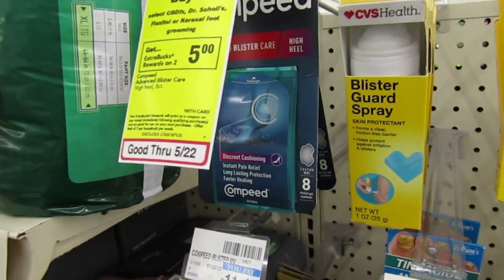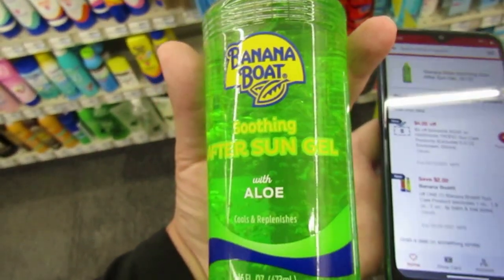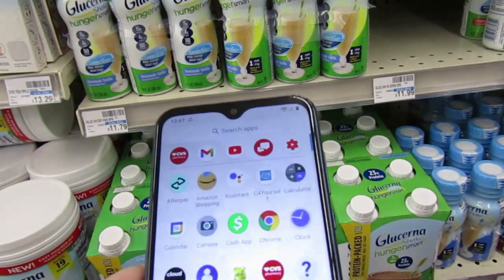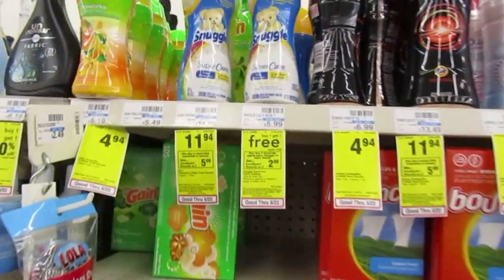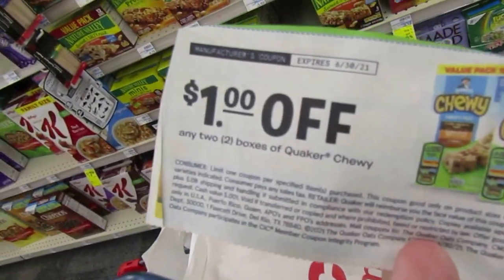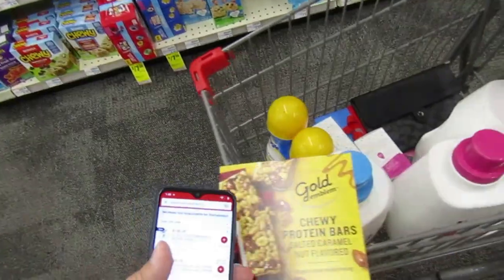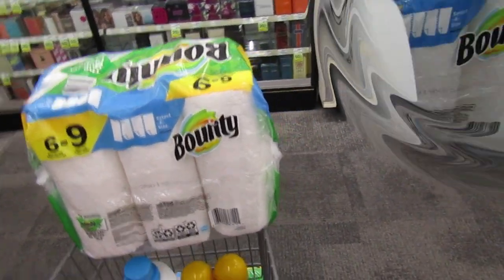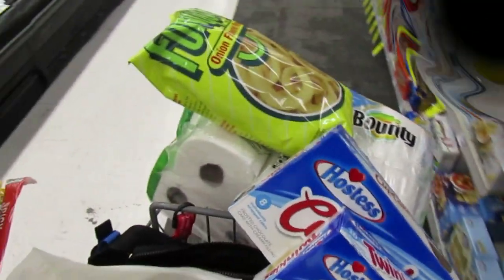CVS in-store couponing! Bounty, snuggle, covergirl and more!